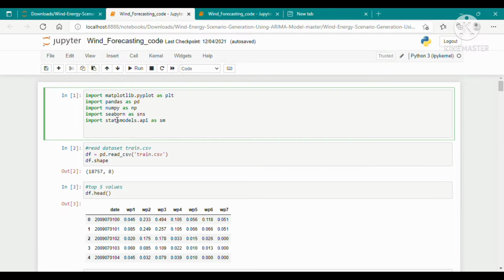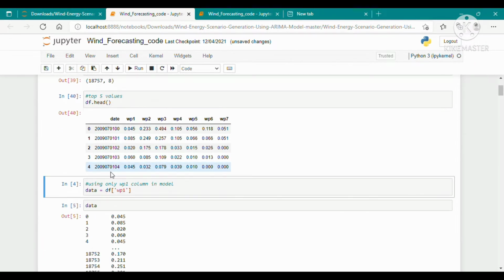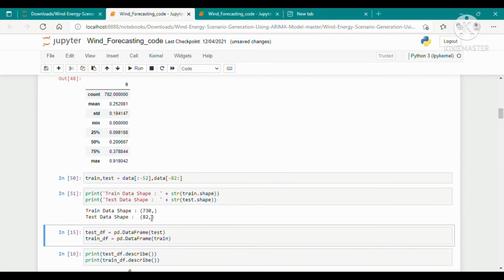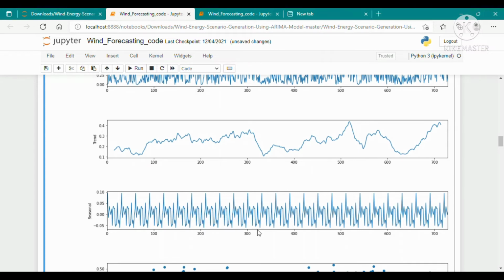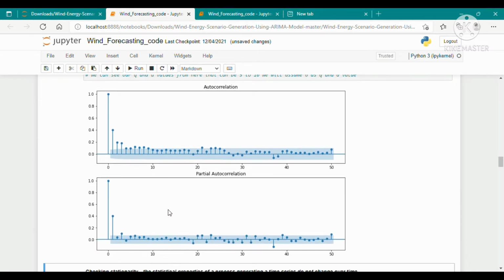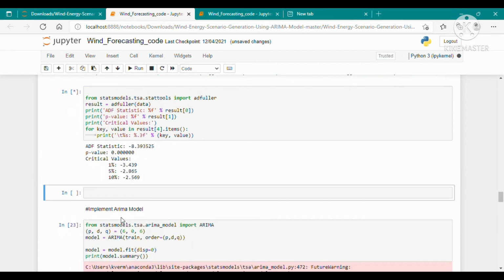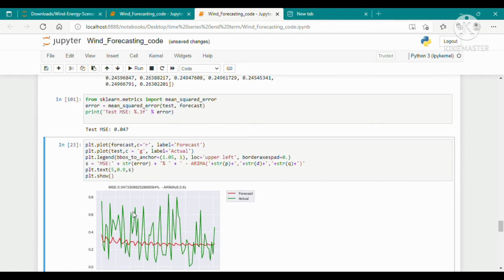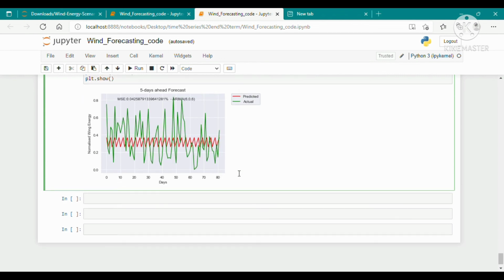Wind forecasting using ARIMA model in python